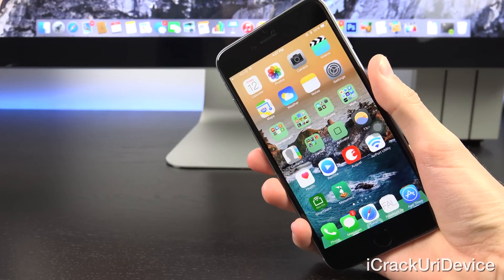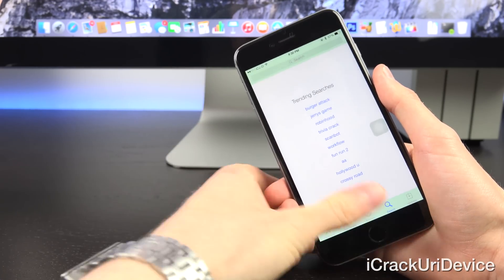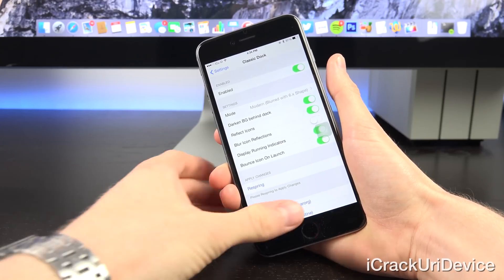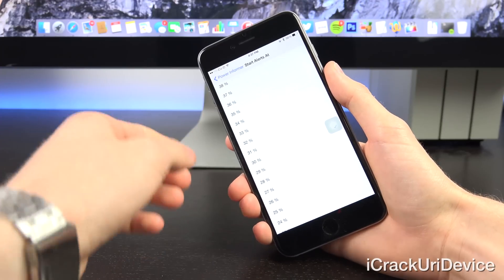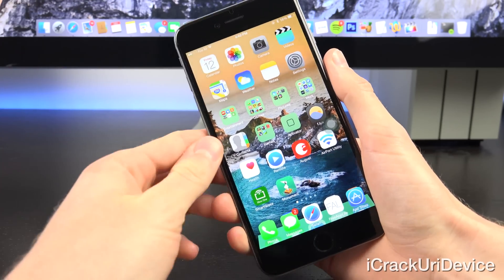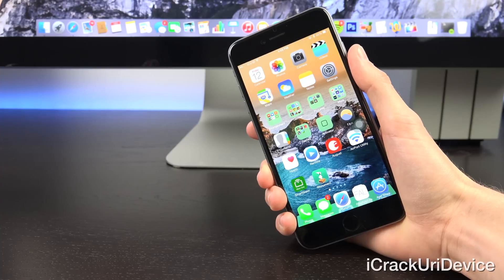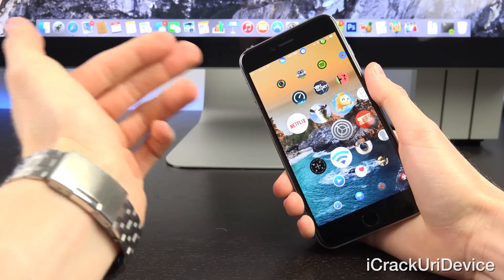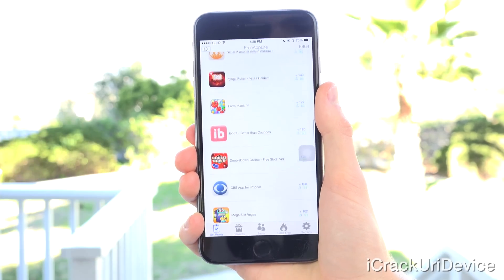Top 8 Best iOS 8 Cydia Tweaks: iOS 8.1.2 Jailbreak TaiG Compatible - iPhone 6 Plus, iPad and More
WATCH FIRST

Top 8 iOS 8 Cydia Tweaks iOS 8.1.2 Jailbreak TaiG Compatible! The Coolest and Best Tweaks for iOS 8 through 8.1.2 can be found

Before installing the latest Top Tweaks for iOS 8 and 8.1.2 via Cydia, you'll need to Jailbreak!

For iOS 8 TaiG Compatible 8.1.2 Tweaks, follow my latest Jailbreak tutorial for the iPhone 6 Plus, 6, 5S, 5C, 4S, iPod touch, iPad Air 4, Mini 3, 4